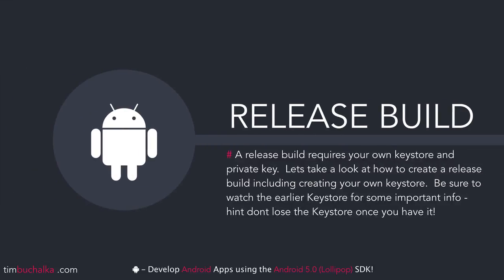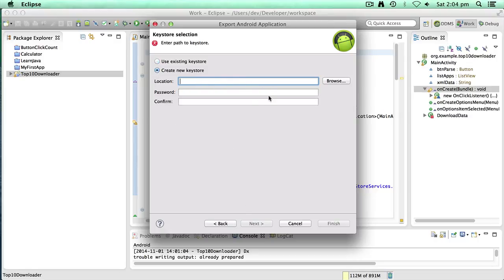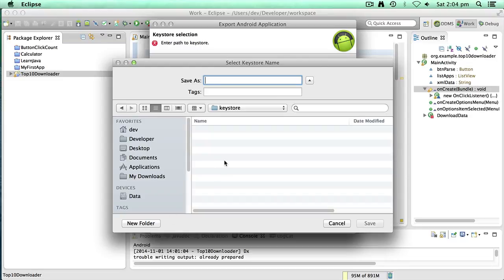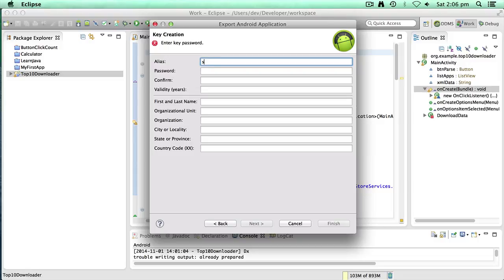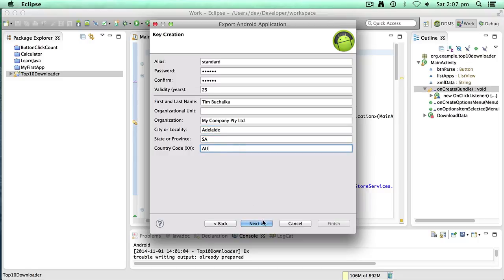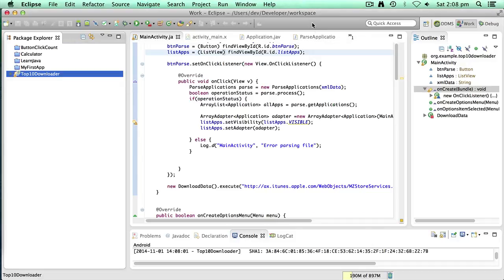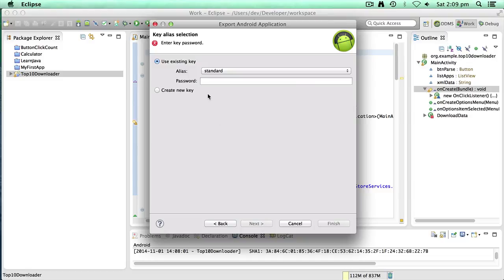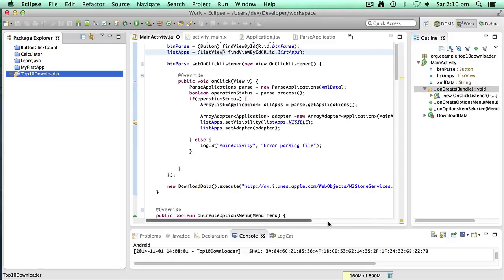CALDEC 13 005 Creating a Keystore and building a Distribution APK file